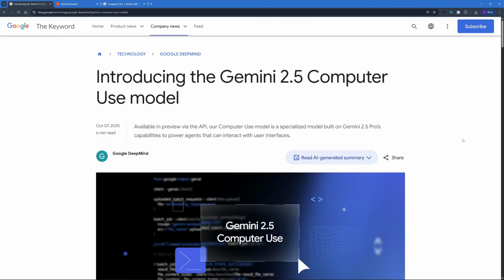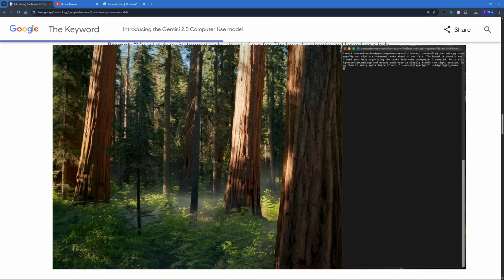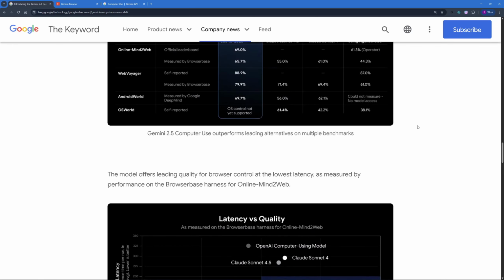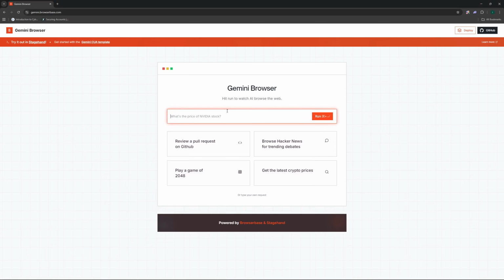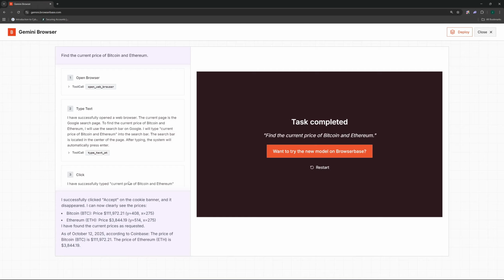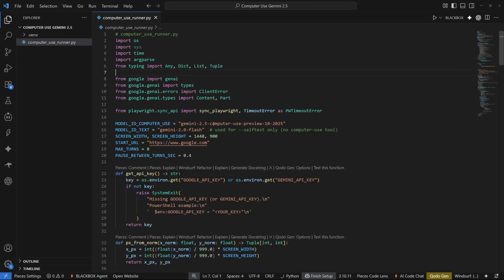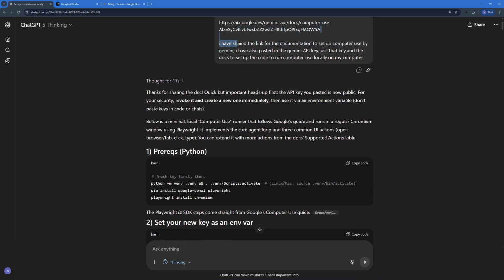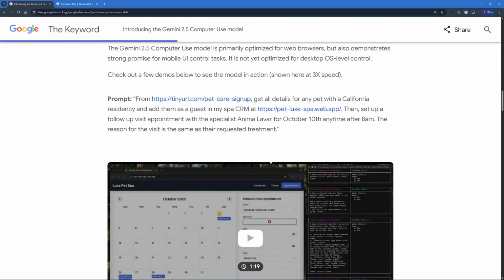Gemini 2.5 NEW Computer Use AGENTS have SuperPowers (FULLY FREE)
In this video, we dive into Gemini 2.5 Computer Use, Google DeepMind’s latest breakthrough model that’s taking the AI world by storm — and ranking #1 across multiple benchmarks.

📽️ Video Timeline: ⏳
 00:00 – Intro
 01:32 – Benchmarks
 03:00 – Accessing via BrowserBase
 04:52 – Accessing via API
 07:59 – Final Thoughts